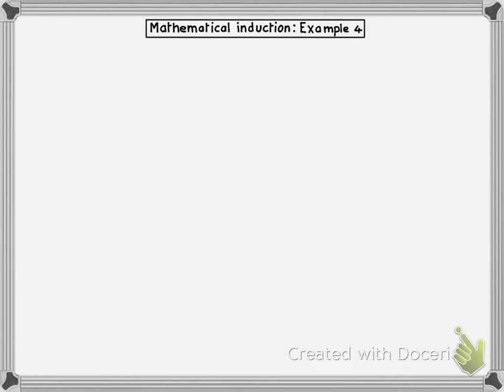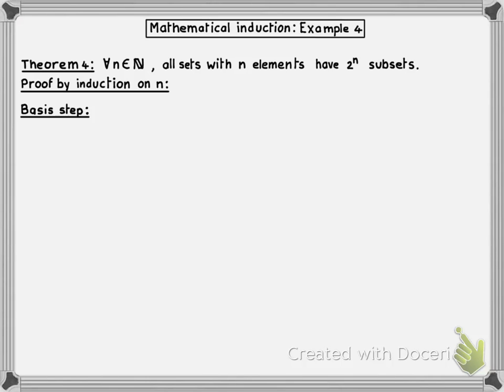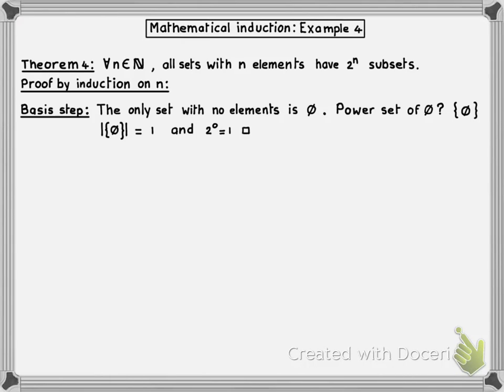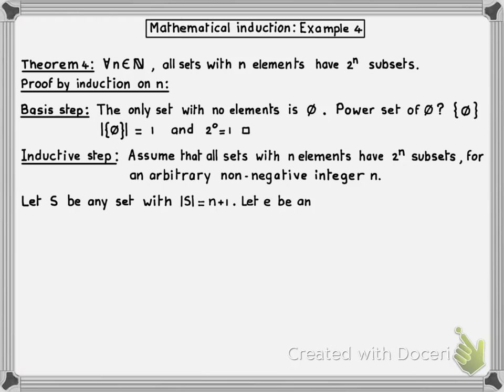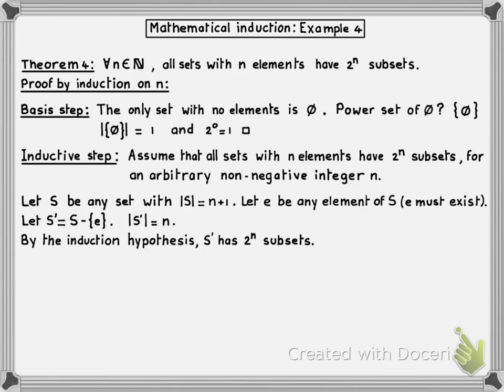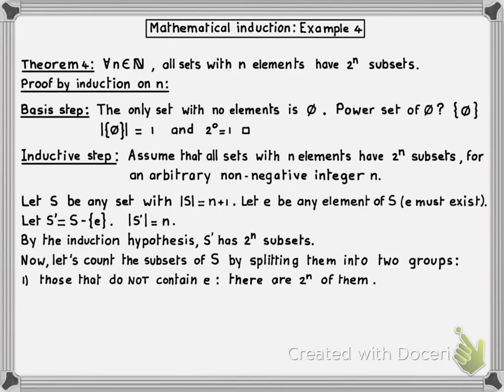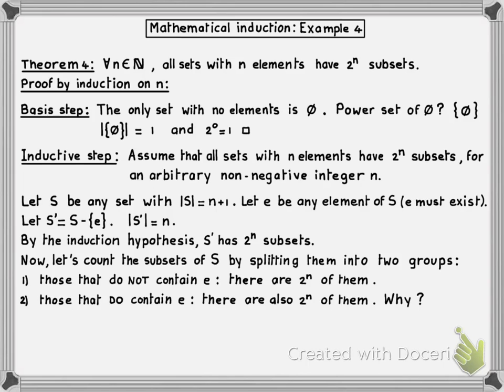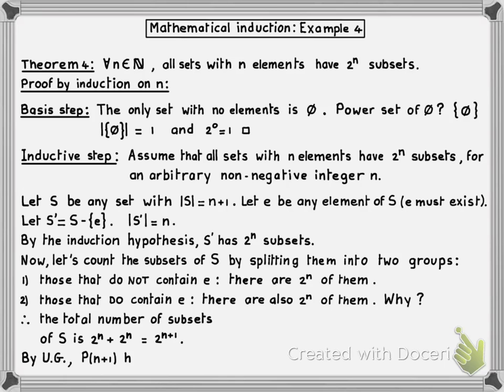Discrete Structures [Lecture 24 / Segment 5] - Introduction to mathematical induction - Part 5/6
Mathematical induction: Sample proof #4